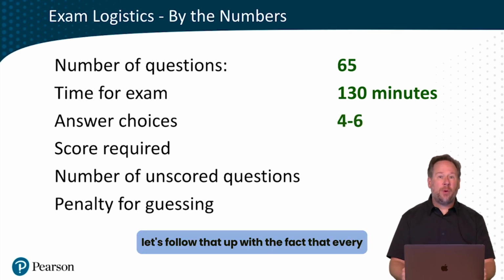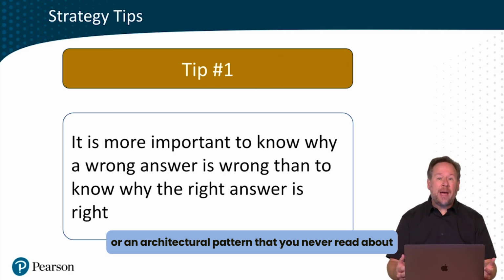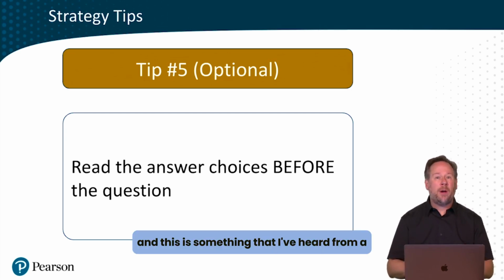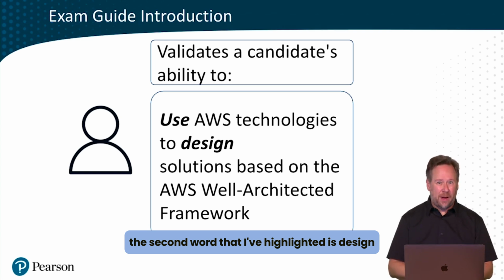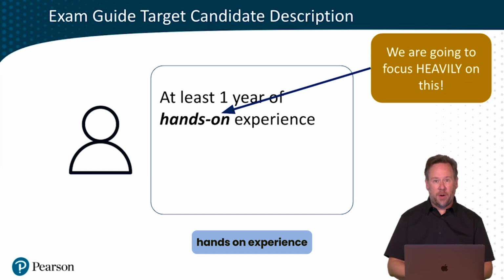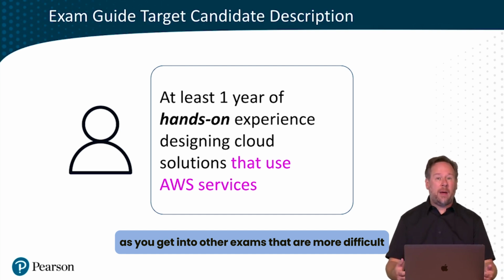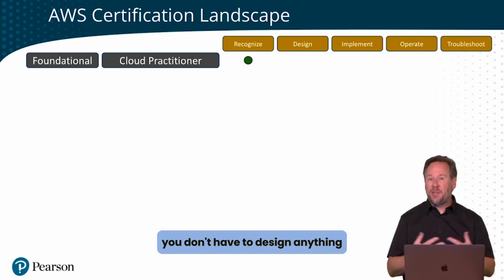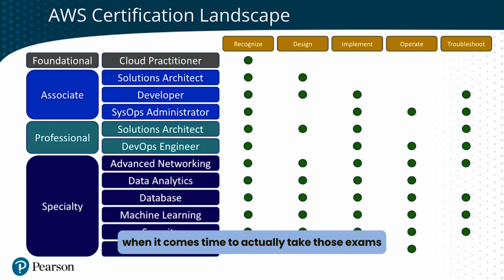AWS Solutions Architect by Pearson Lesson 1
AWS Certified Solutions Architect - Associate is focused on the design of cost and performance optimized solutions. This is an ideal starting point for candidates with AWS Cloud or strong on-premises IT experience. This exam does not require deep hands-on coding experience, although familiarity with basic programming concepts would be an advantage.